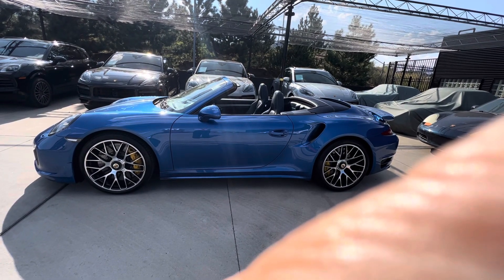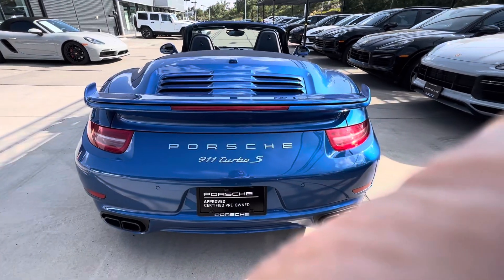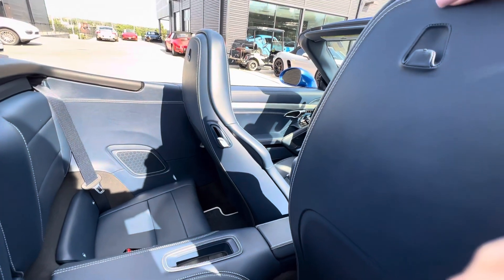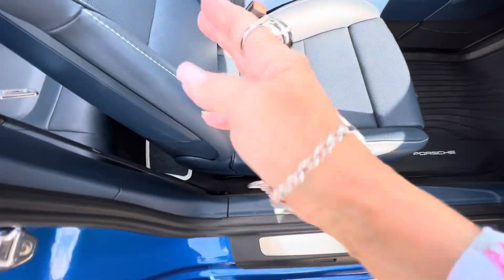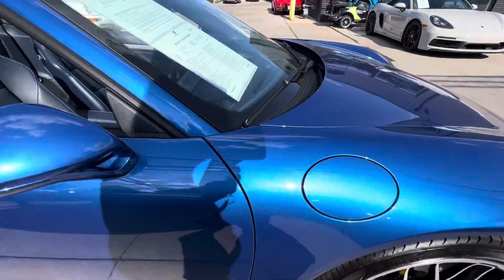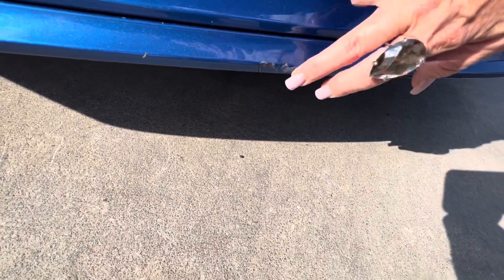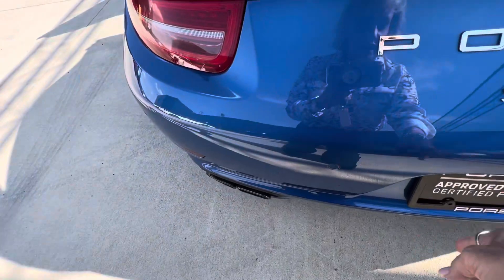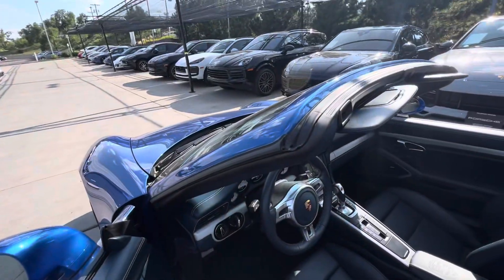2016 991.1 Turbo S Cabriolet 16k miles! Certified